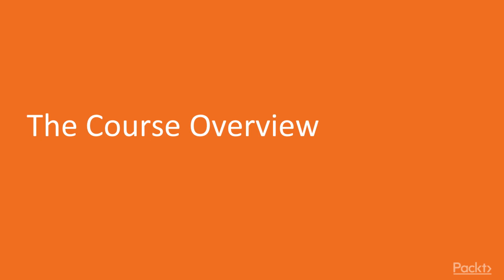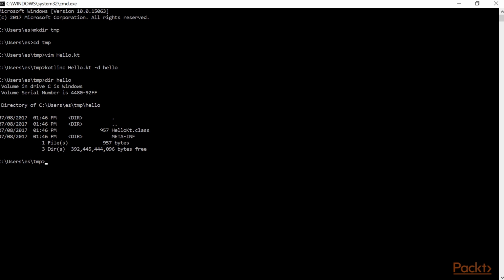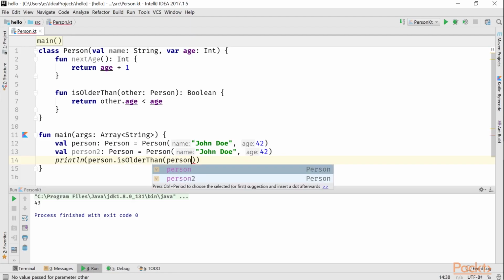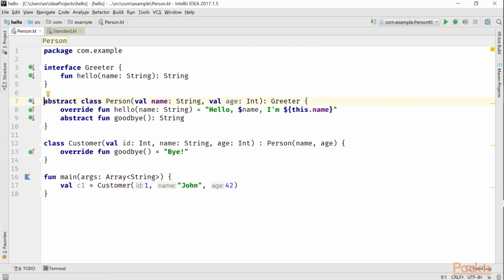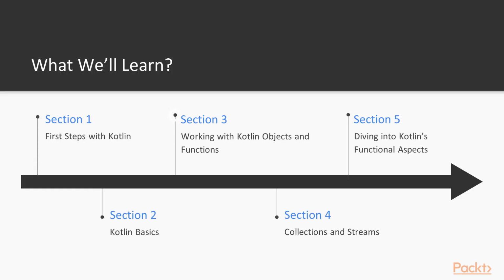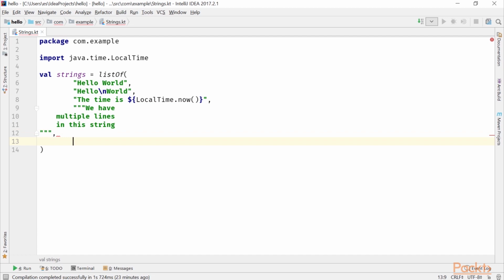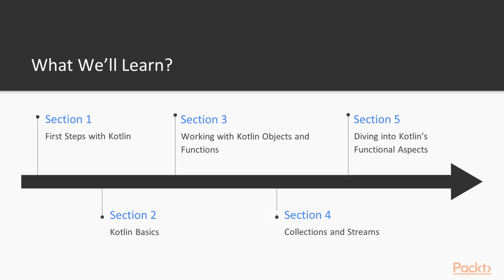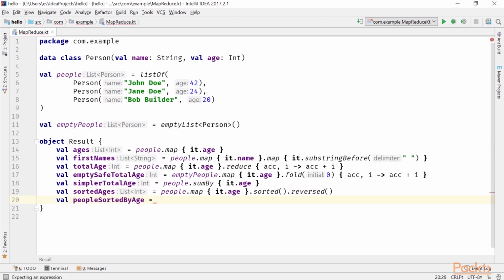Kotlin Fundamentals : Electing Partition Leaders - The Course Overview | packtpub.com